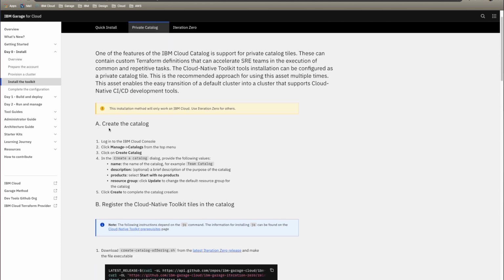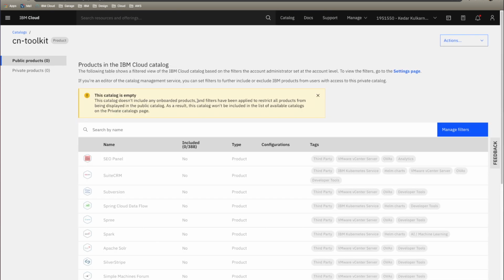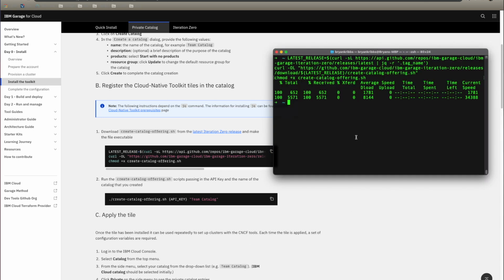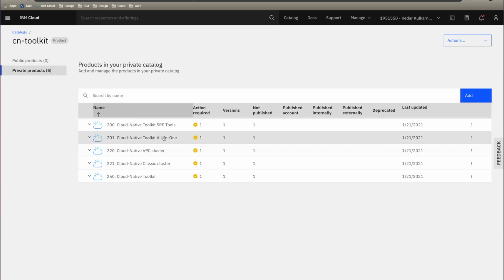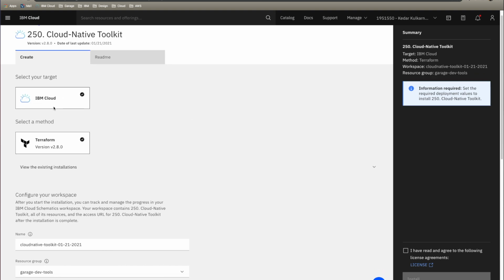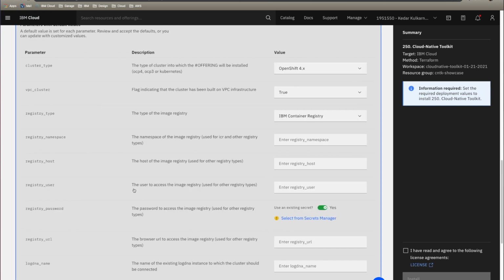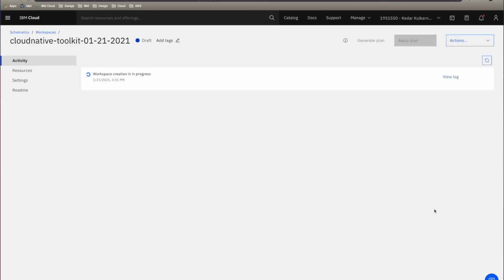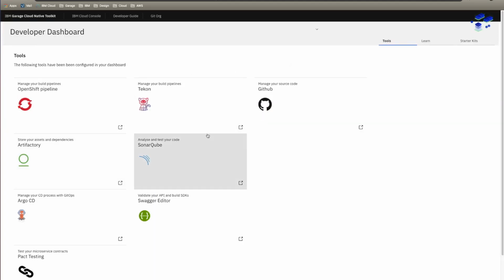IBM Cloud Native Toolkit: Private Catalog Tile Installation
Walkthrough of the Cloud Native Toolkit installation using the Private Catalog feature on IBM Cloud.